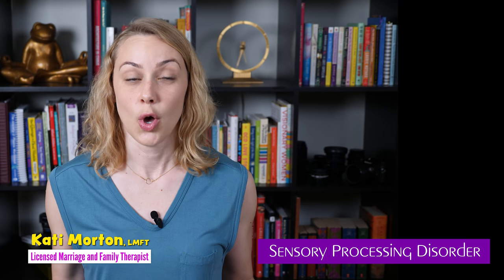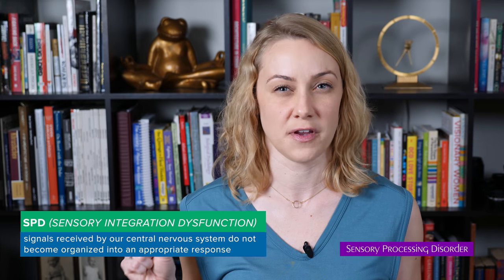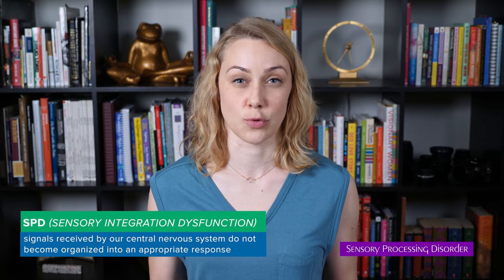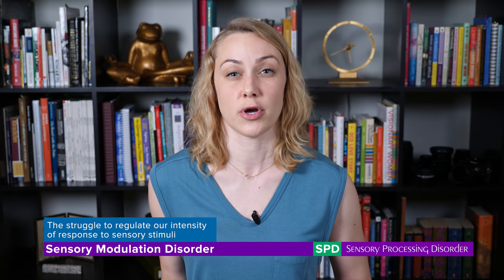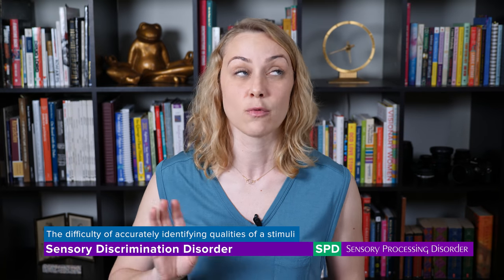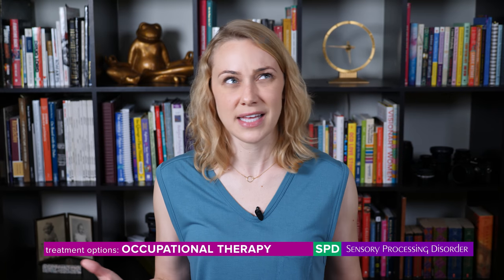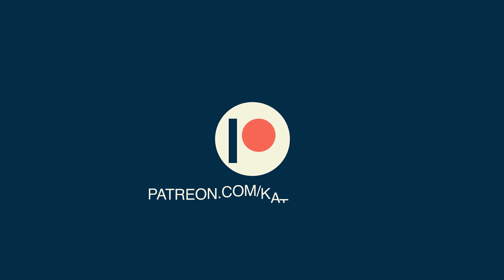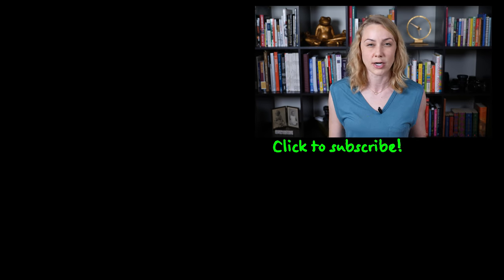What is Sensory Processing Disorder? | Kati Morton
I'm Kati Morton, a licensed therapist making Mental Health videos!

 MY BOOKS (in stores now)

ONLINE THERAPY
While I do not currently offer online therapy, BetterHelp can connect you with a licensed, online therapist, please